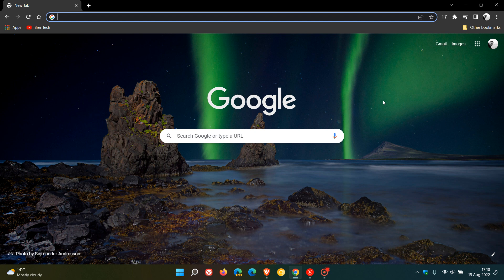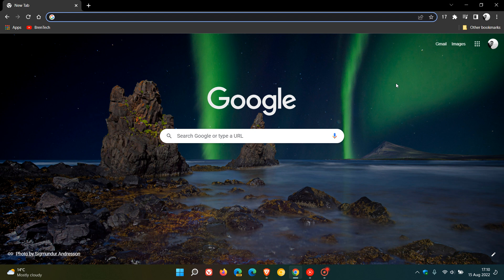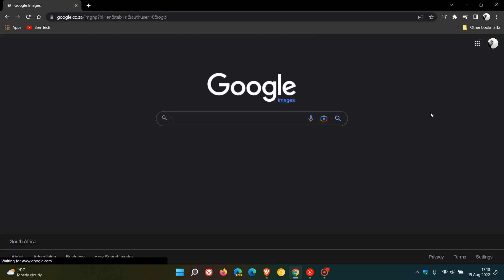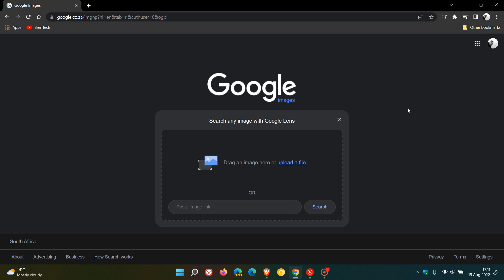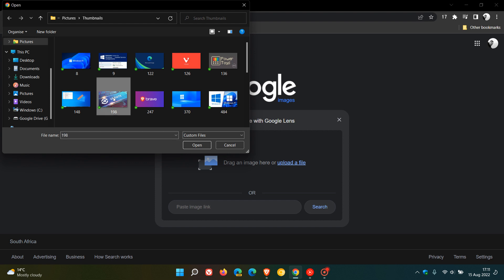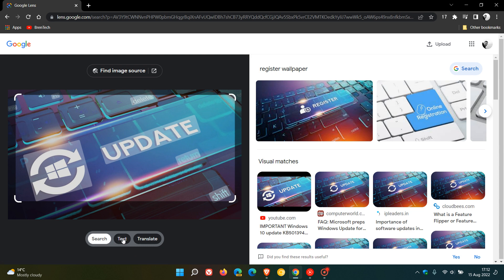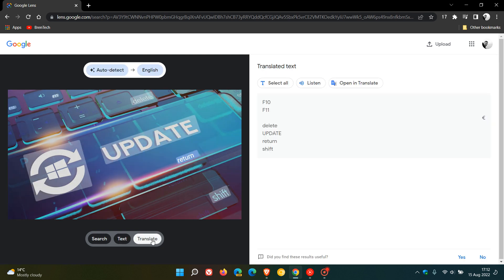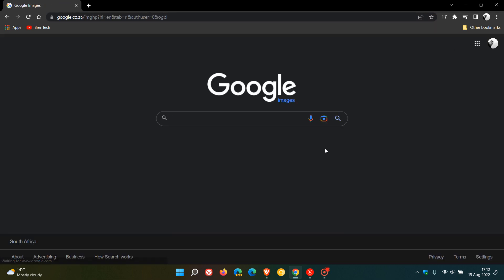Google Lens is now available for searching images in Google Image Search on Chrome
Previously Google Lens was updated to let you search in Chrome’s side panel Now it has also become available as an option for searching in Google Image Search on desktop, with some new options.